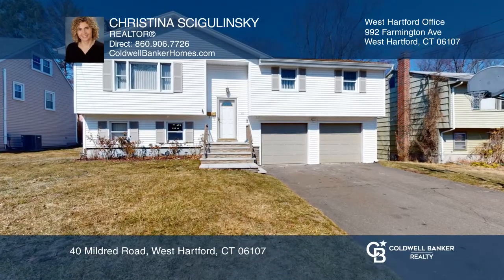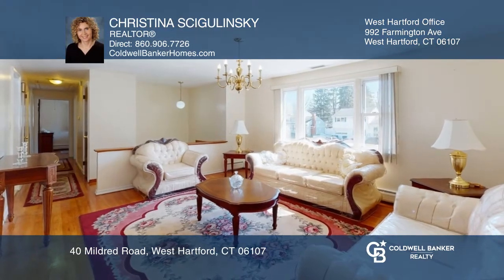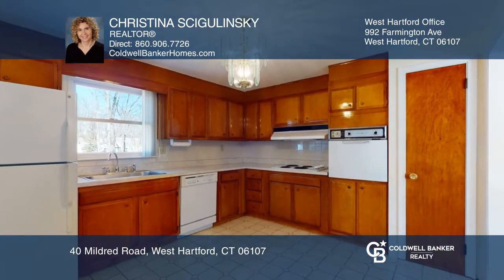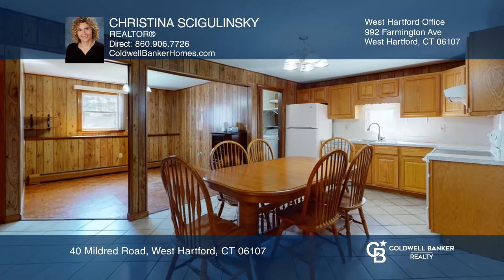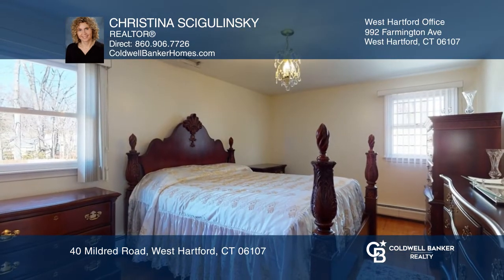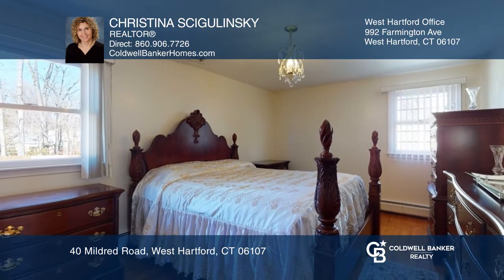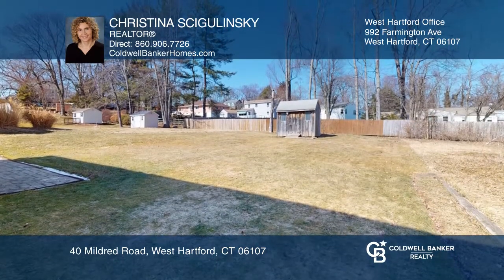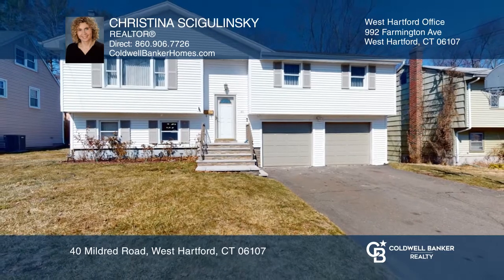40 Mildred Road West Hartford, CT | ColdwellBankerHomes.com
40 Mildred Road, West Hartford, CT

Clean, well cared for, and a fantastic location! This three bedroom raised ranch with two full bathrooms has hardwood floors throughout, gas heat and central air. The open living and dining room area gives you a great flow for entertaining and the large picture window in the living room lets in all